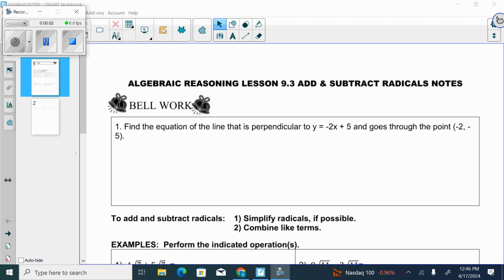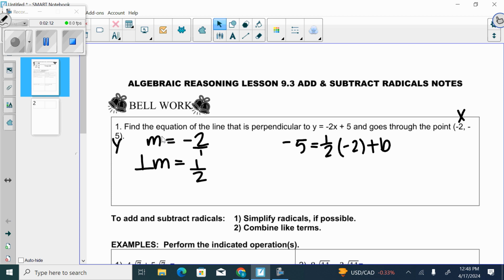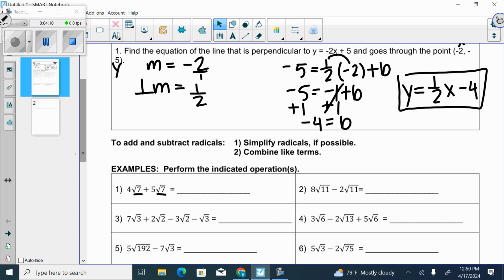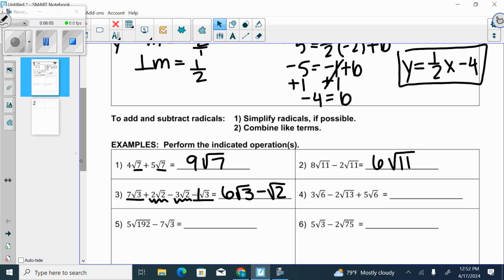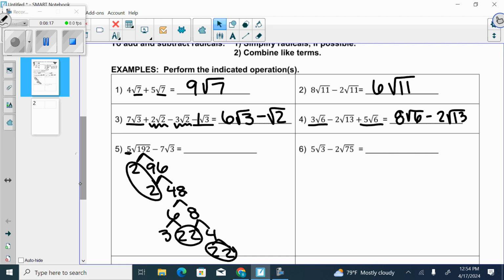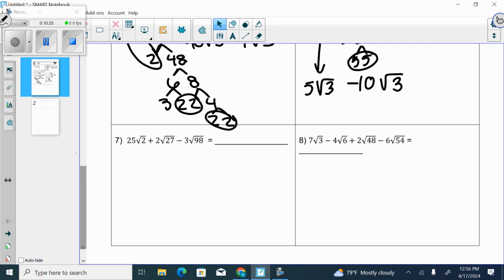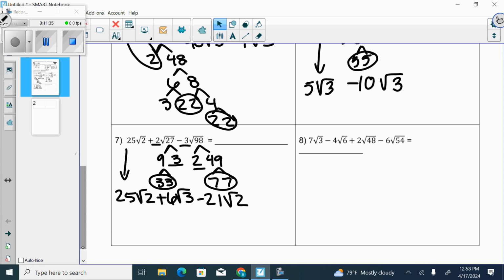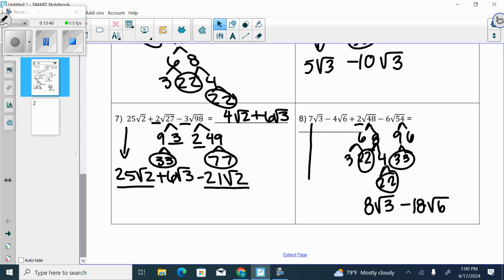Lesson 9.3 Adding and Subtracting Radicals